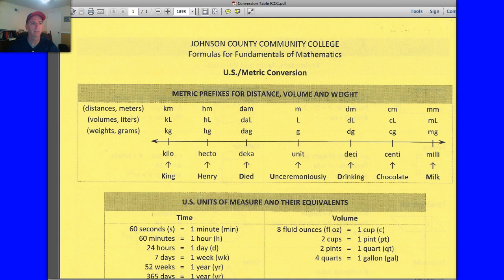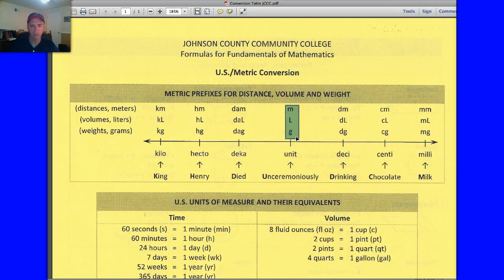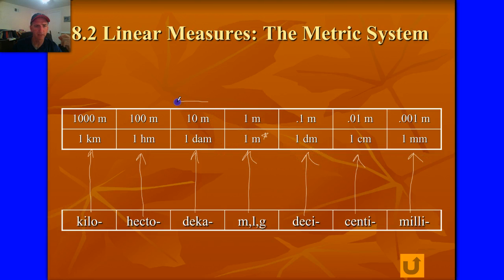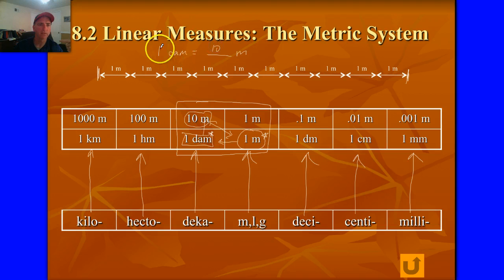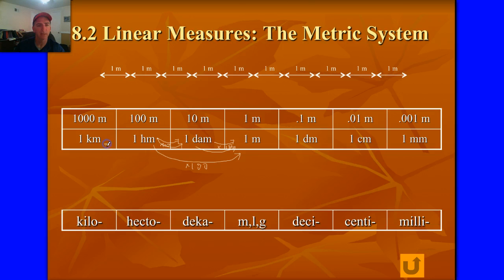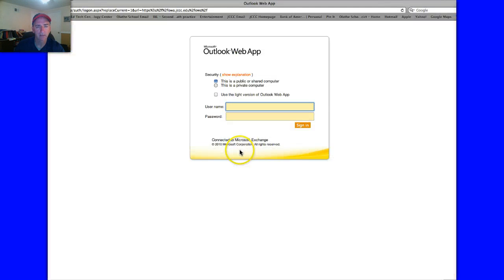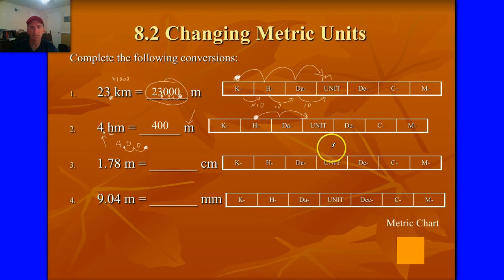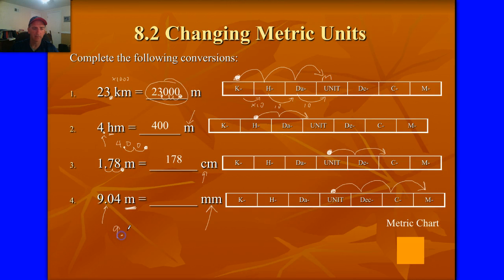JCCC Chpt 8 Part 3 (8.2 Metric to Metric)